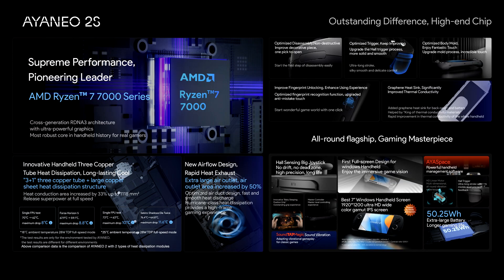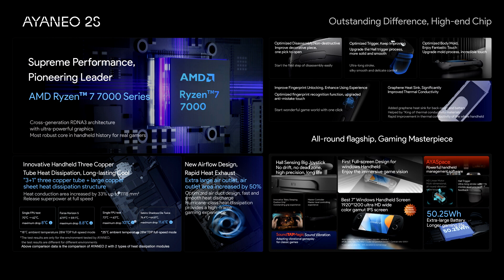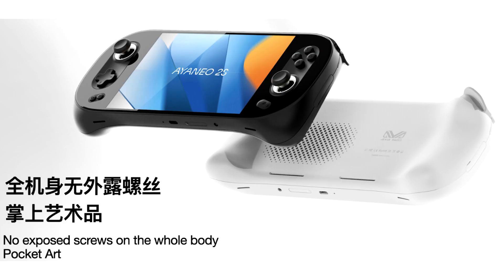AYANEO 2S Revealed, Packs Ryzen 7 7840U With Improved Cooling